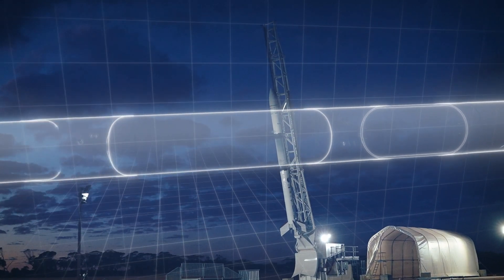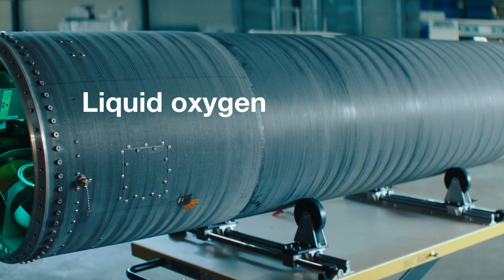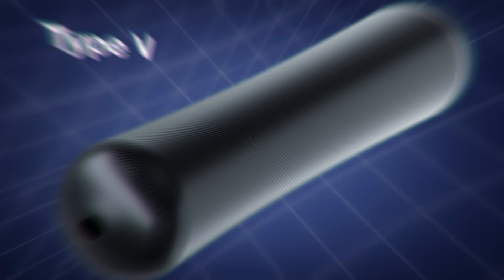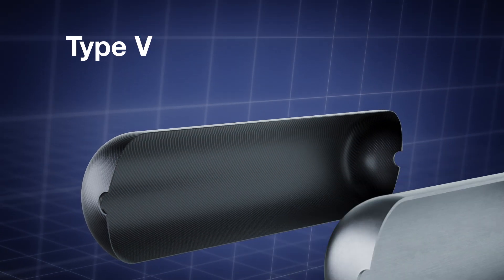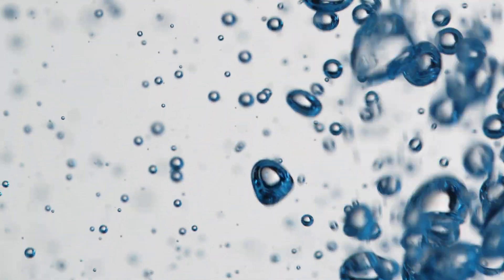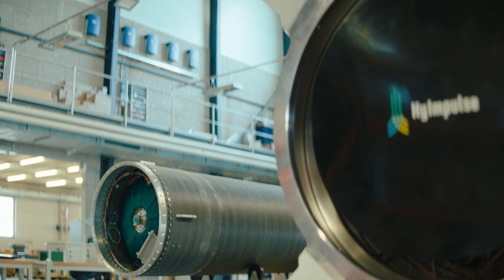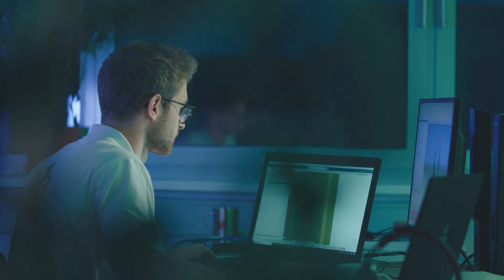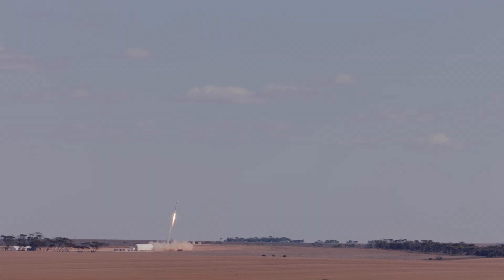HyImpulse SR75 - Liquid Oxygen compatible cryogenic CFRP tank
Introducing HyImpulse's the revolutionary SR75 cryogenic CFRP tank from HyImpulse! This type V tank is compatible with liquid oxygen, this type V tank is lightweight and strong, reducing the mass by 30% and eliminating the need for a metal liner. It ensures safe storage without the risk of ignition or chemical reactions and increases rocket performance. Automated manufacturing slashes production time in half, delivering cost-effective, high-performance solutions. Developed in collaboration with Adamant Composites and JV Carbon Launch Systems.